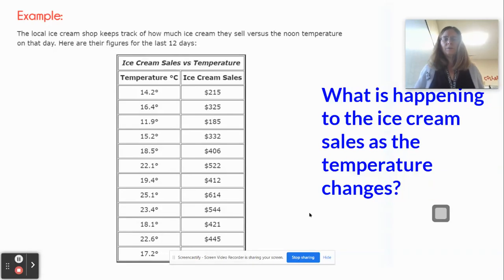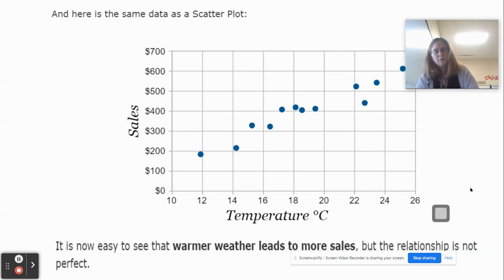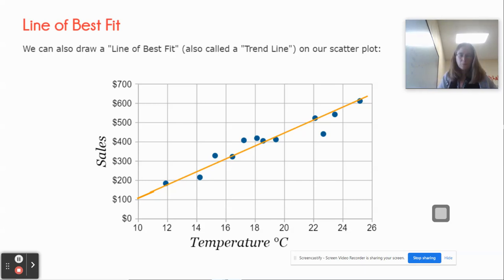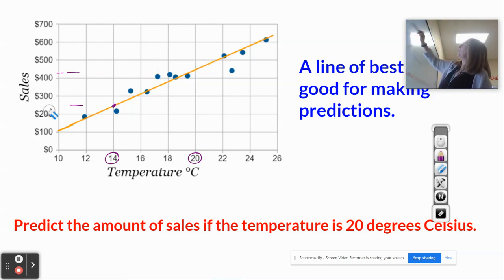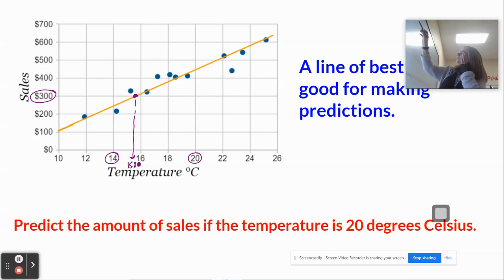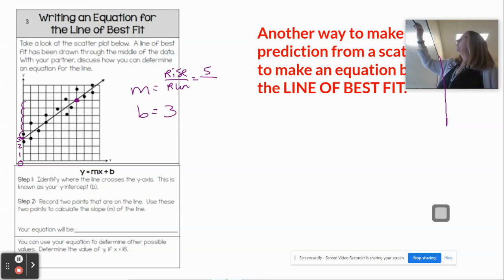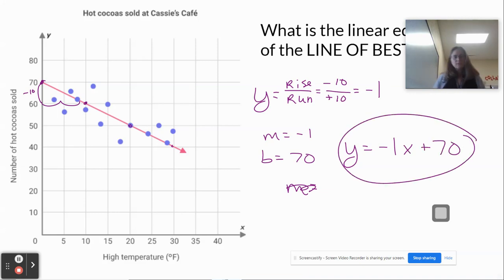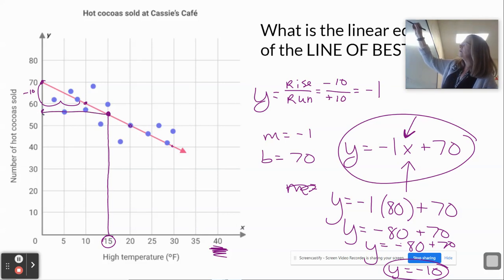Line of Best Fit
Using theLine of Best Fit to Make Predictions.